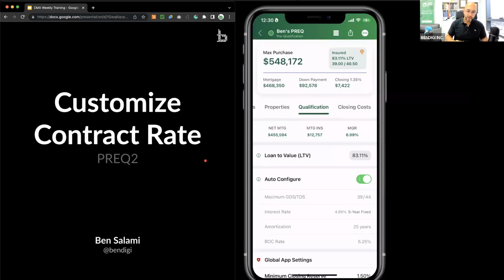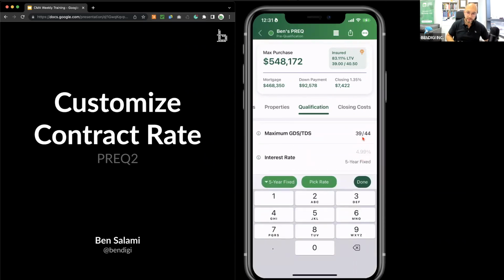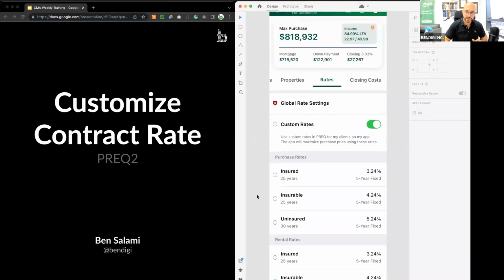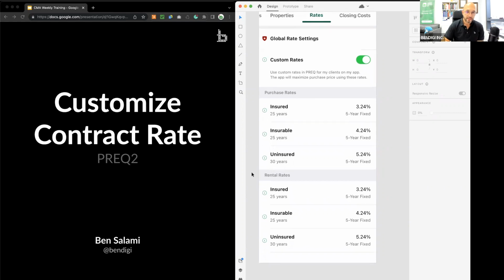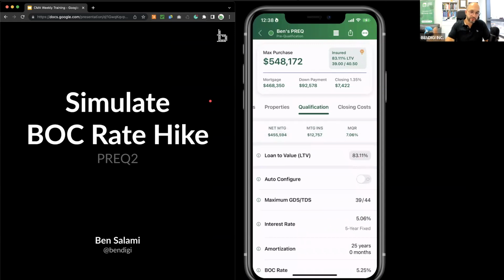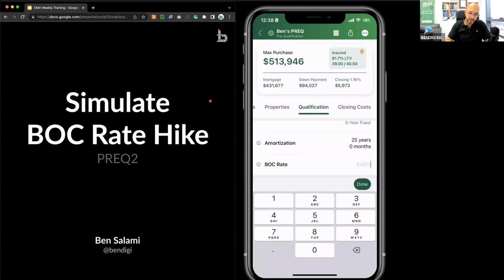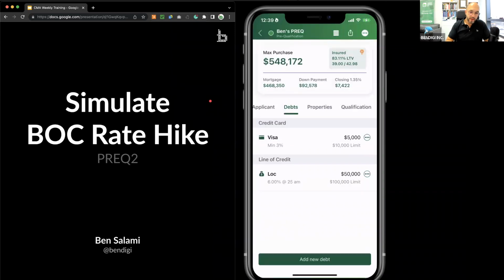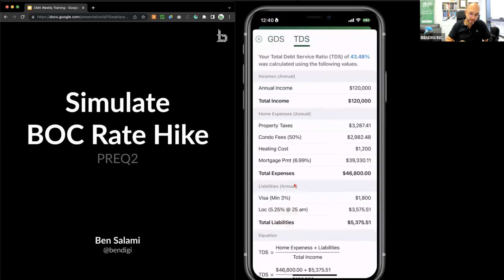W19.4 - Pre-Qualification PRO - Customize Rates